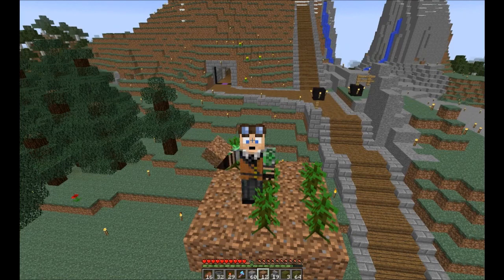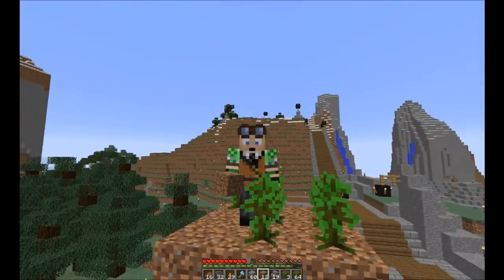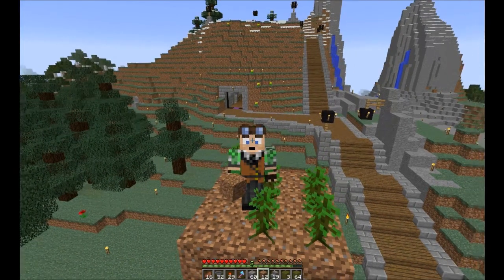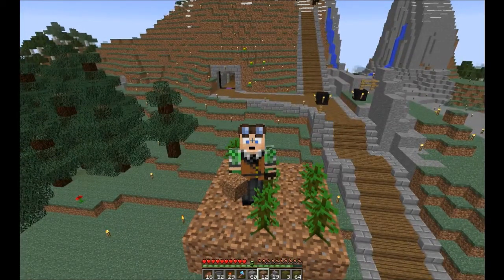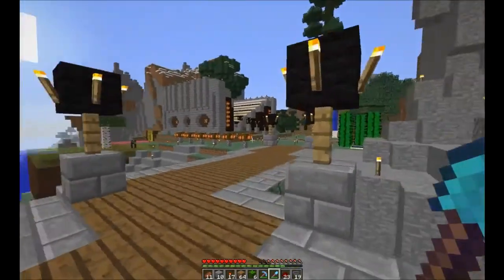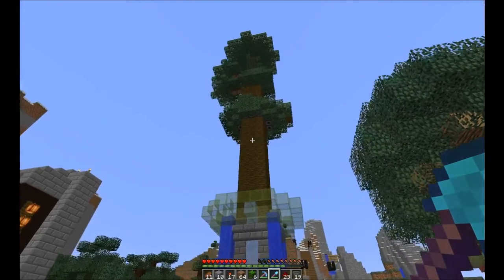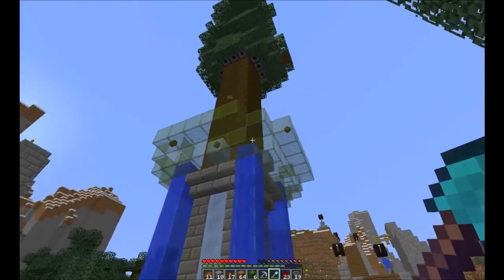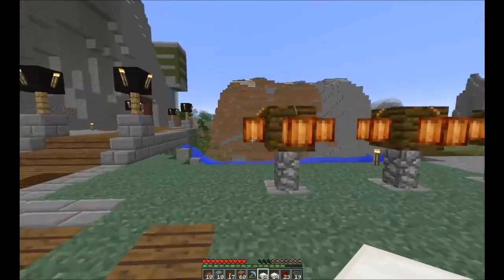Adventures of Elkon Vryce - Episode 2 - Cocoa Farm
Hey guys I did it! I recorded my second episode though I sound a bit tired! I tried to lower my voice sound a bit so see if that is better. This time I build a cocoa farm and get my armour stand switcher ready for 1.8!